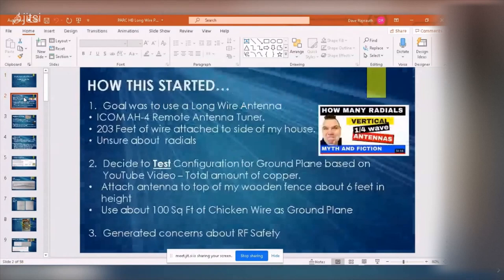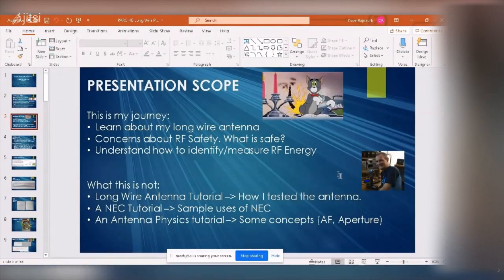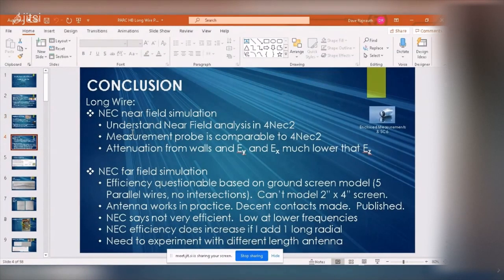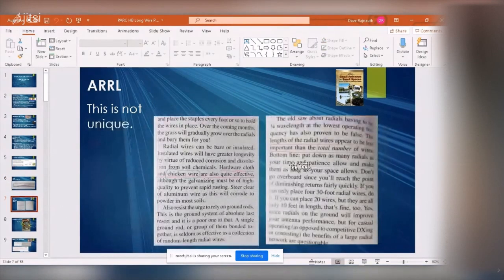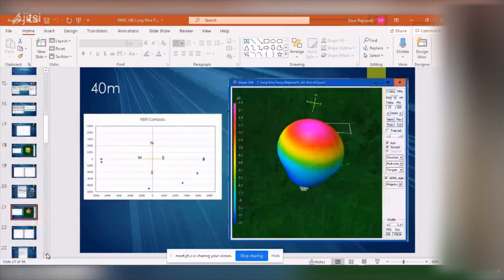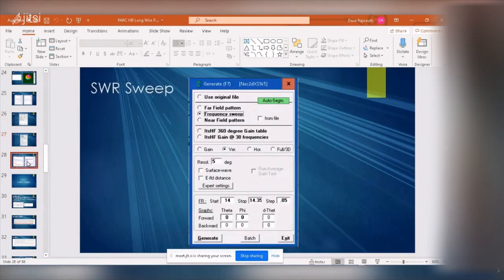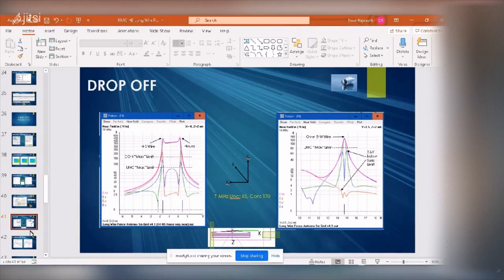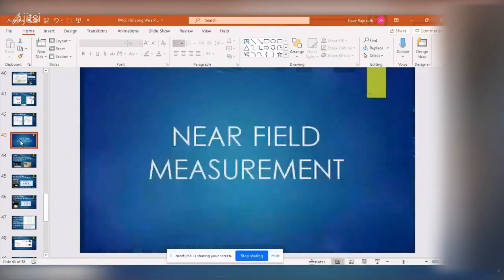Shack Evolution: Long Wire Analysis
Presentation to the Peel Amateur Radio Club Homebrew Group Feb 2021.

This is from a series of talks regarding my move and setup of a new shack.

This specific presentation is about analysis of my long wire (random wire) antenna using 4NEC and a near field antenna probe I built